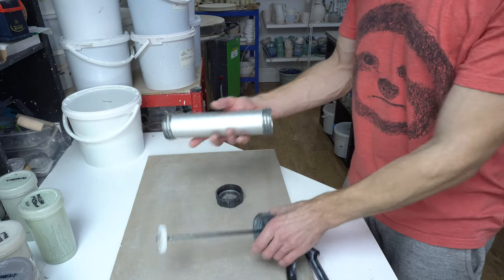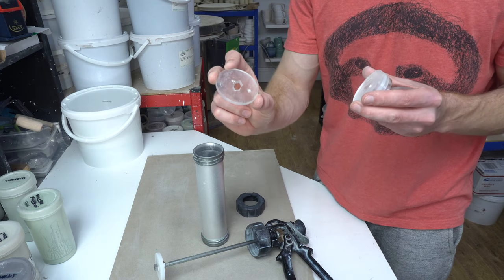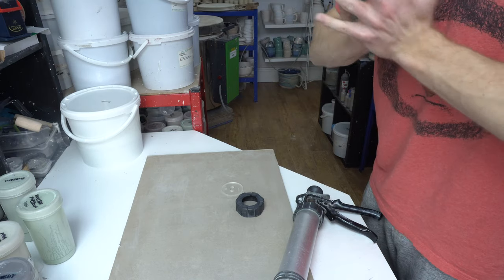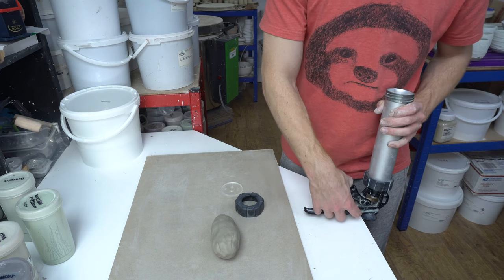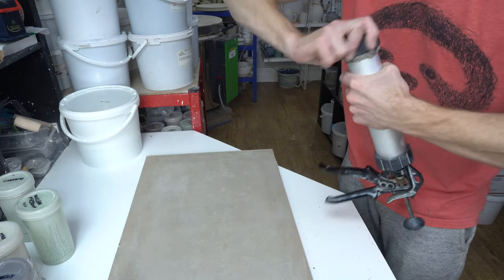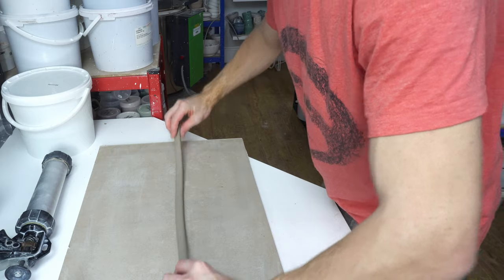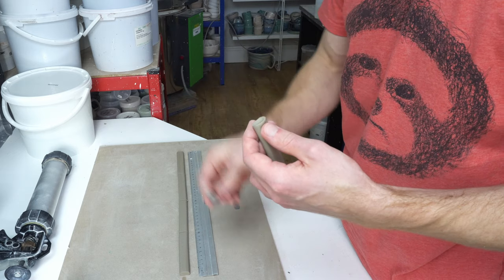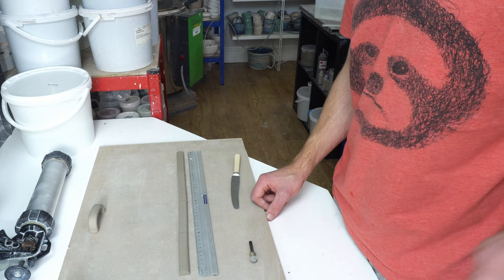Handle Extruder + Dies - Top Pottery Tools